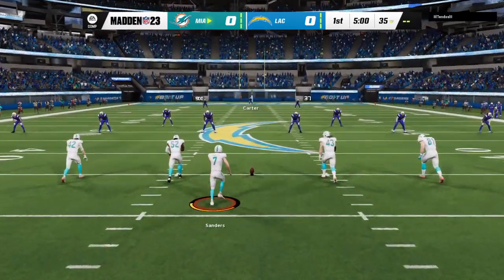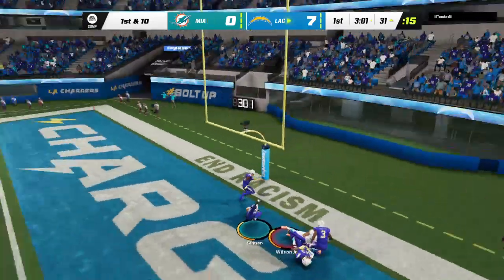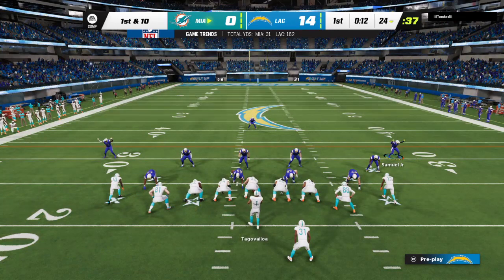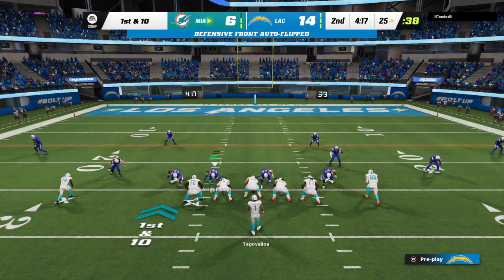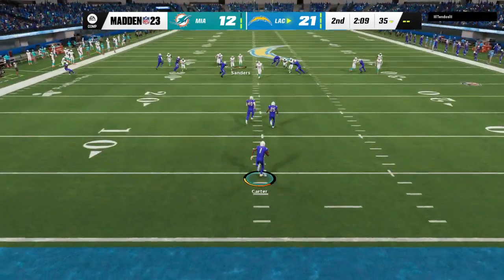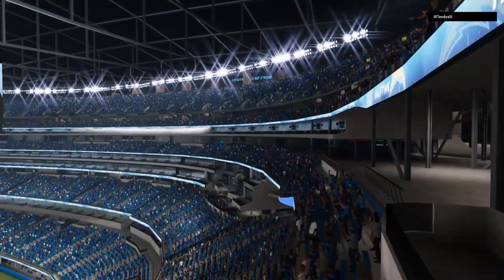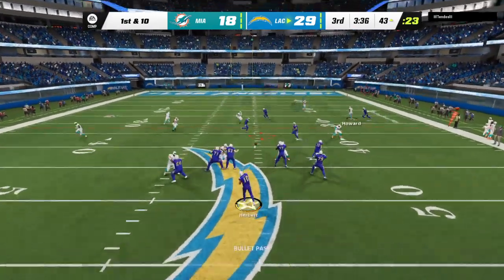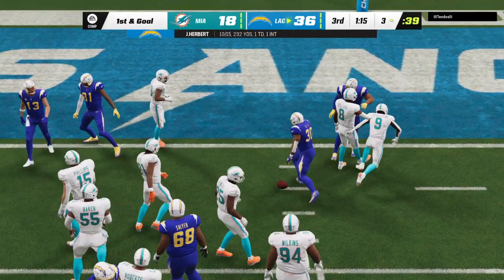Justin Herbert putting in work on this 🤡 made him 🏃‍♂️ smfh!!🔌⚡️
Bolt up